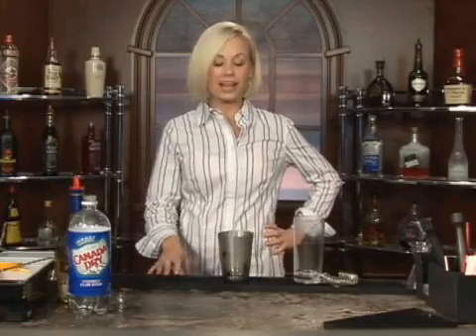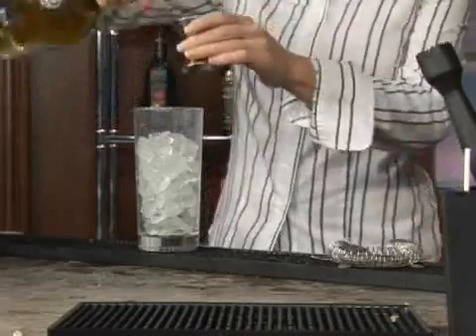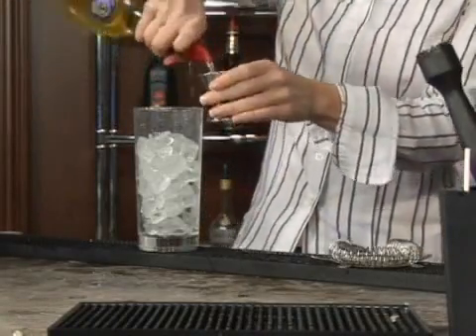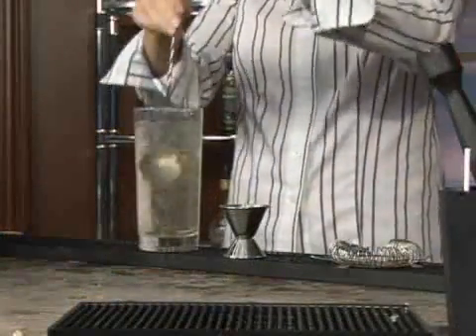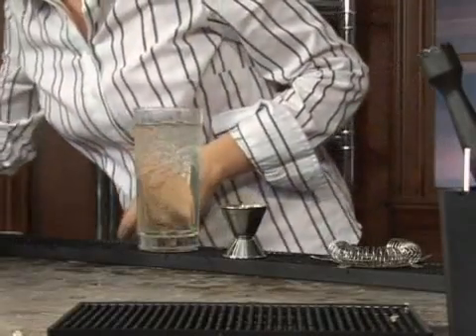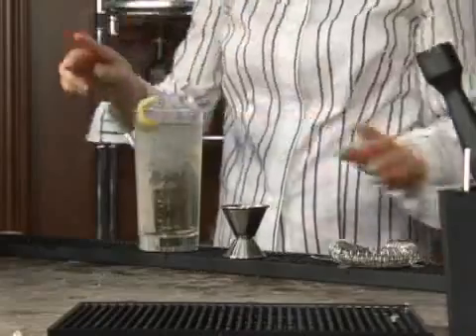How to Make the Brandy Highball Mixed Drink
How to Make the Brandy Highball Mixed Drink. Part of the series: Brandy Mixed Drinks: Part 2. The Brandy Highball is a mixed drink with brandy that's easy to make at home.  Our professional bartender shows you how in this free video on mixed drinks.